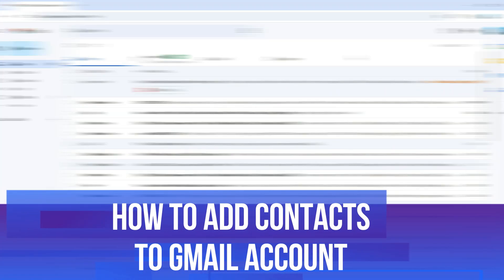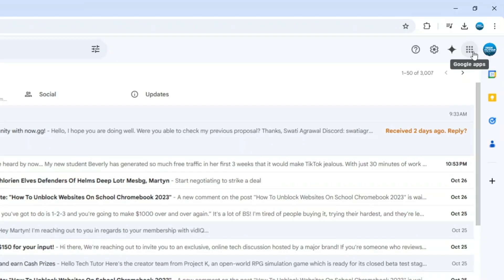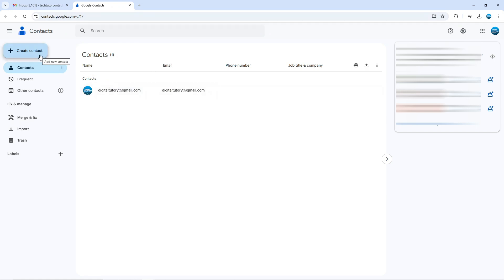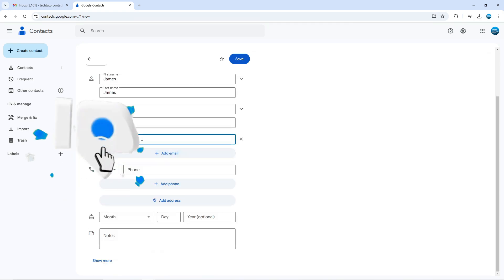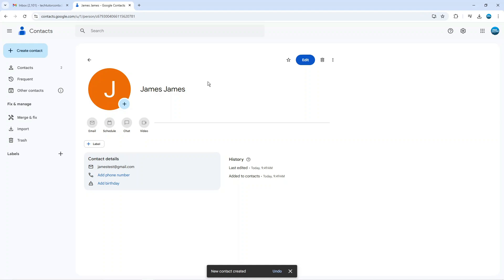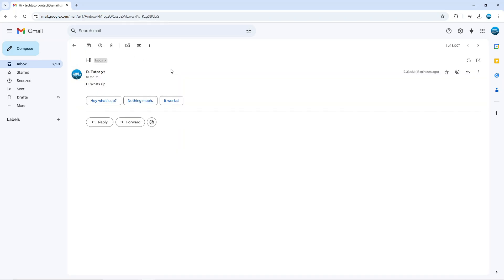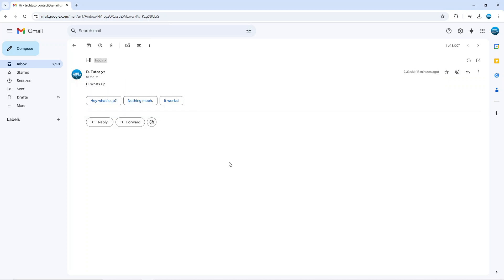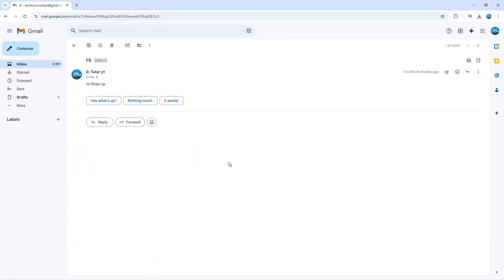How To Add Contacts To Gmail Account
In this video, we’ll show you how to easily add contacts to your Gmail account, ensuring you never lose touch with friends, family, or important business connections. We’ll walk you through the step-by-step process of adding contacts manually, importing from other platforms, and organizing them with labels for better management.

 ✨Recommended VPN: ✨

Thanks!